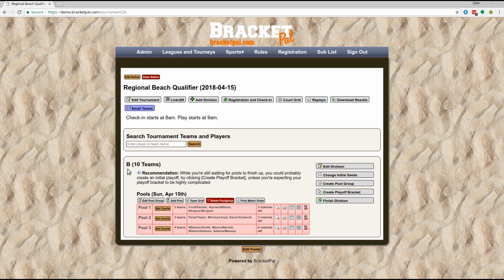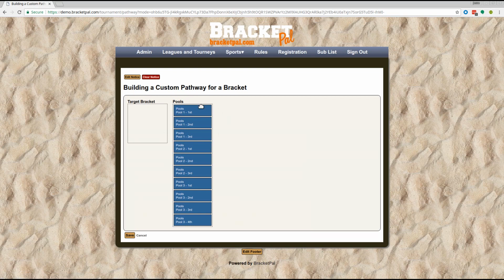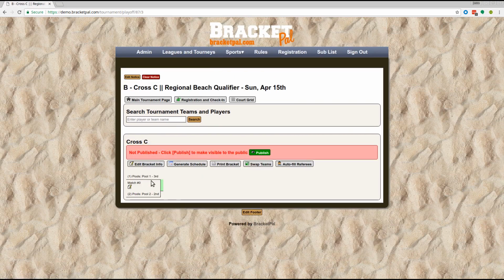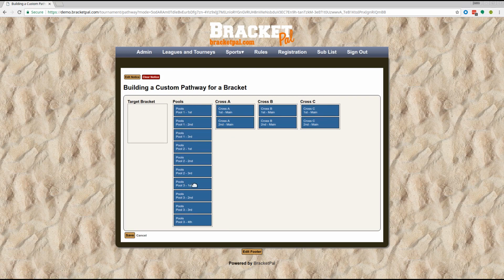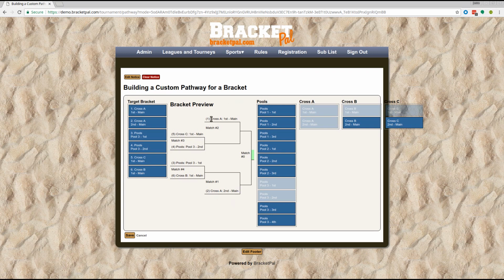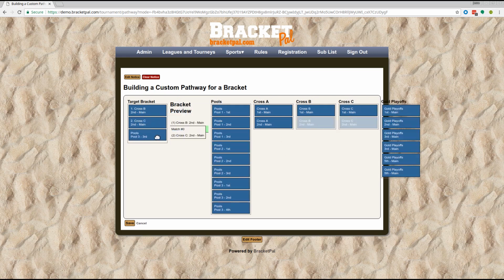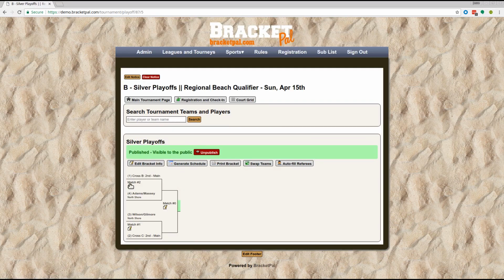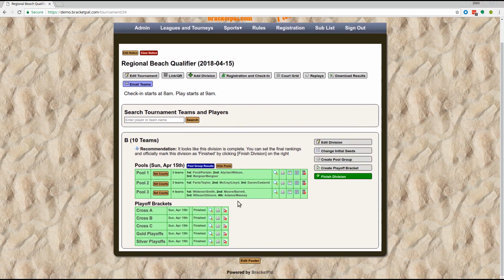BracketPal Tournament Feature: Advanced Pathways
This demonstrates the new Advanced Pathways functionality in BracketPal's tournament management system.  Create brackets from any source, specifying exactly which teams to take into the playoffs and where to take them from.